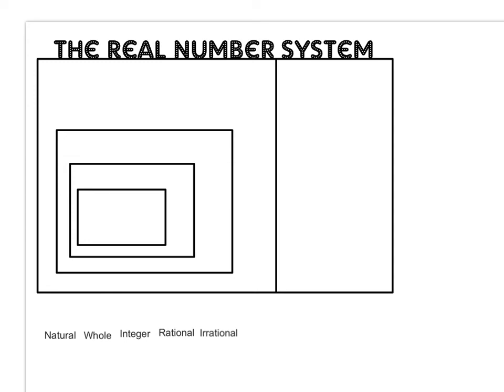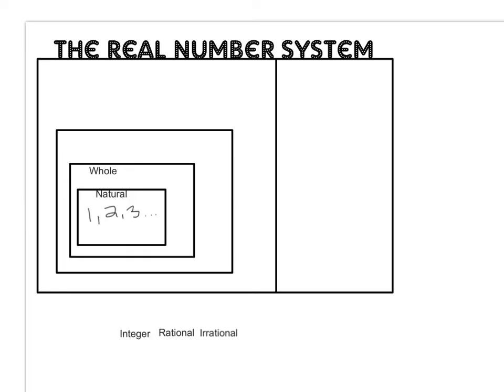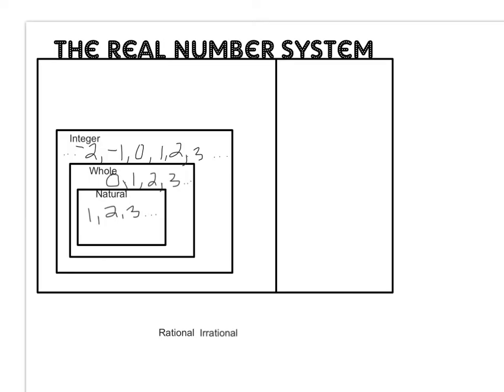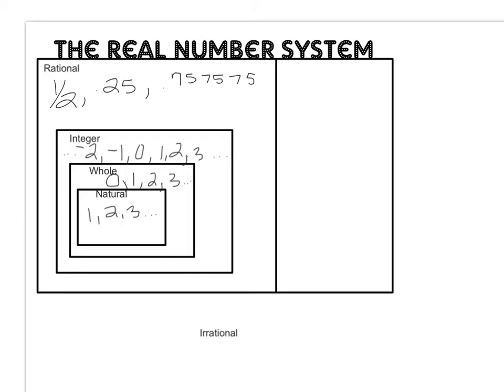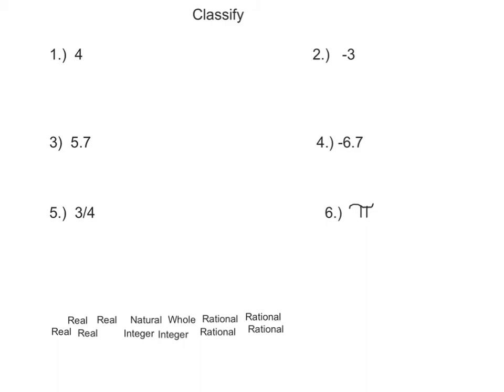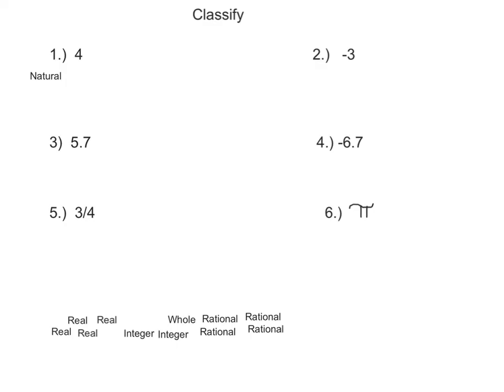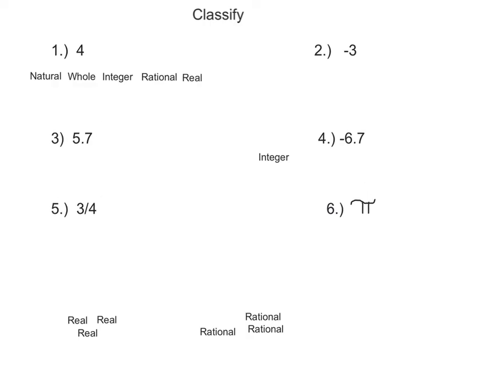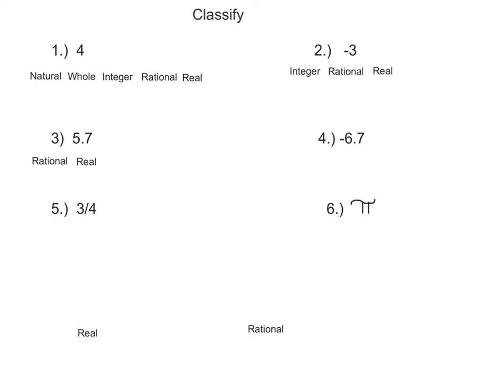Classifying Real Numbers